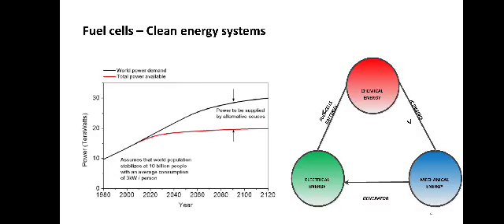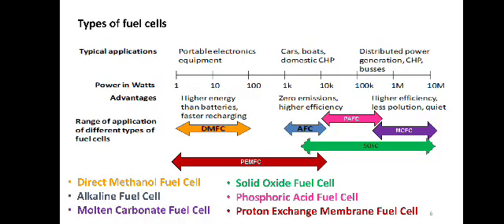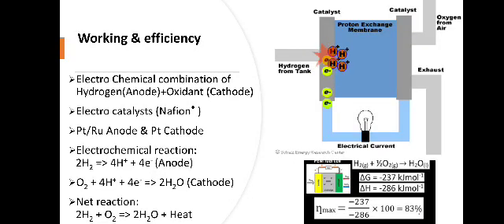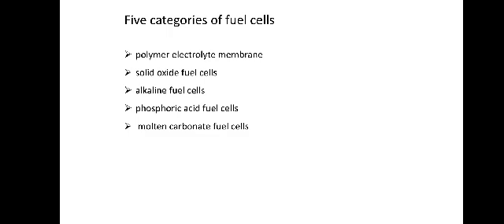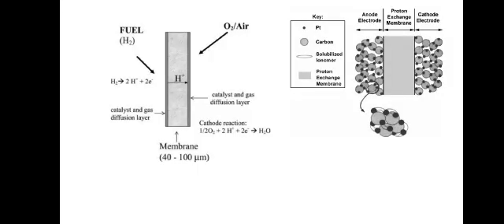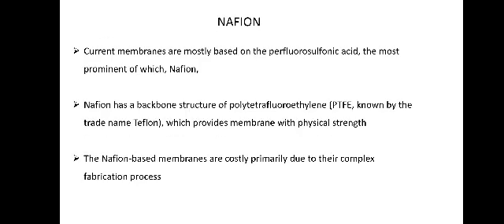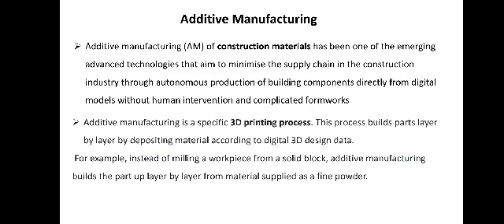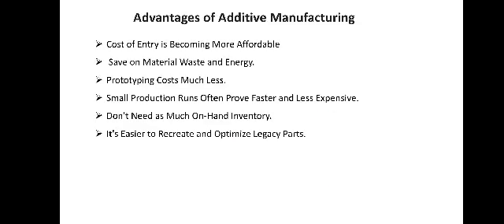Techtalk-187# Topic:-"FUEL CELLS"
Techtalk-187#
Topic:-"FUEL CELLS"
Presented by Mr.SANAL KUMAR
Assistant Professor
Department of Science and Humanities